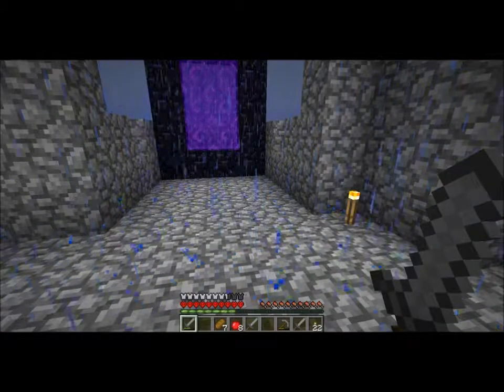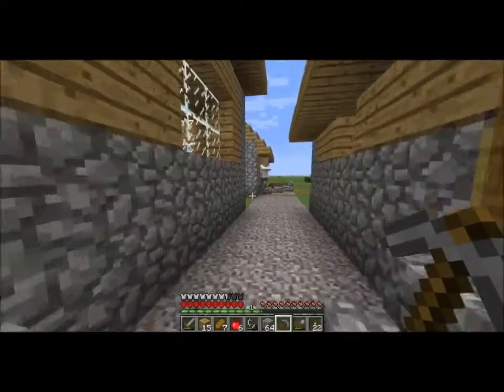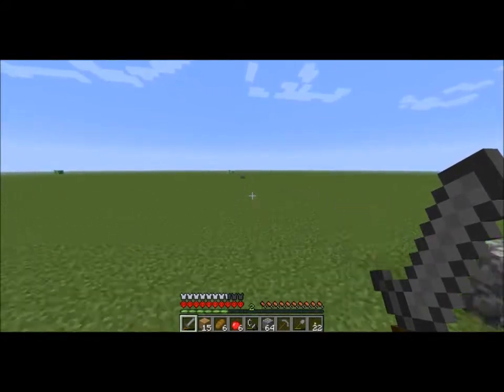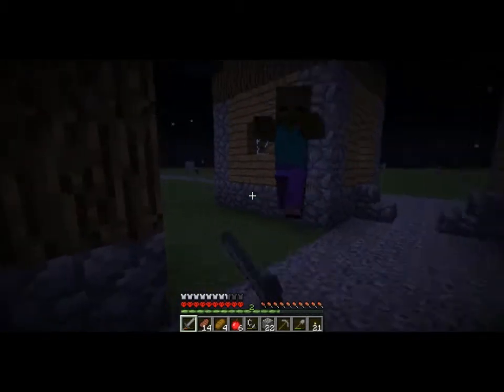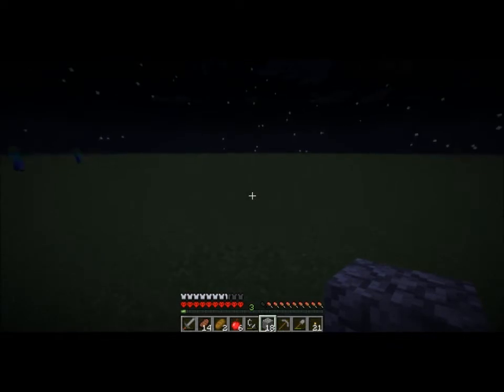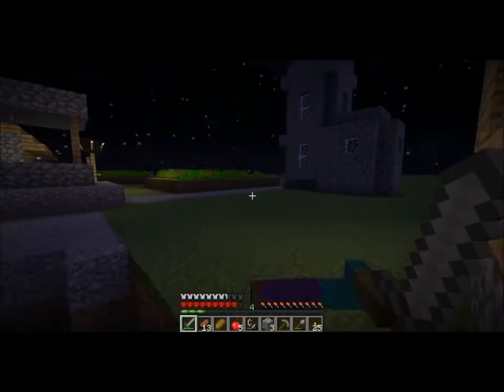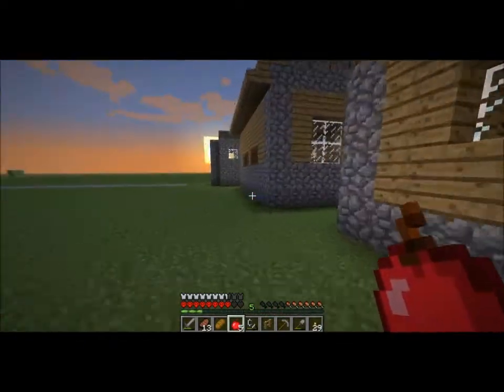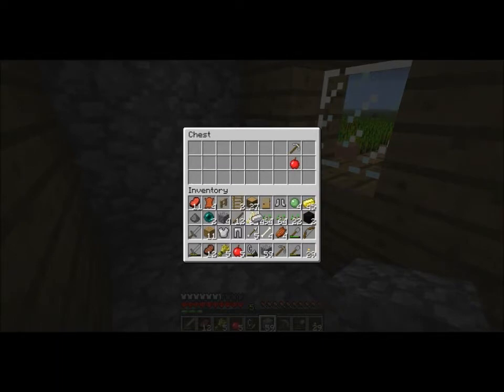Superflat world challenge ep28 Anticipation